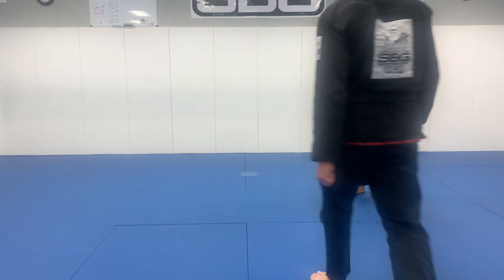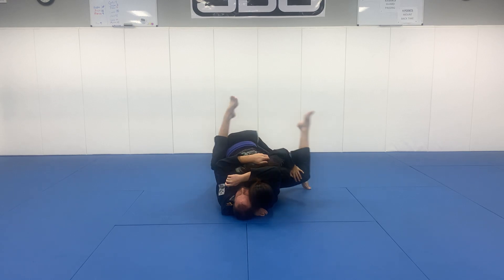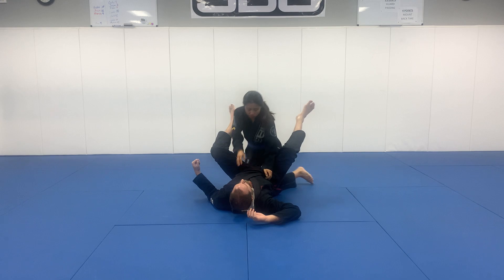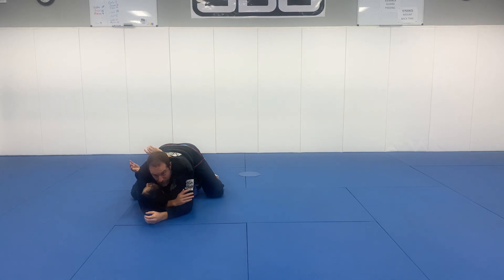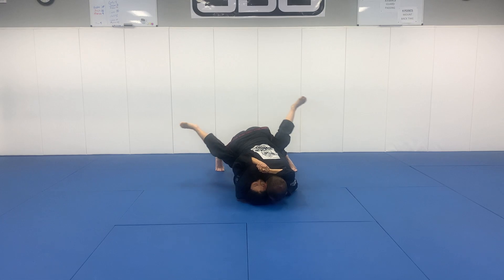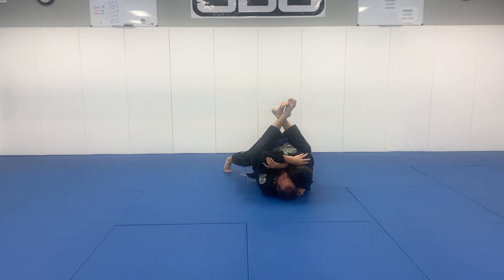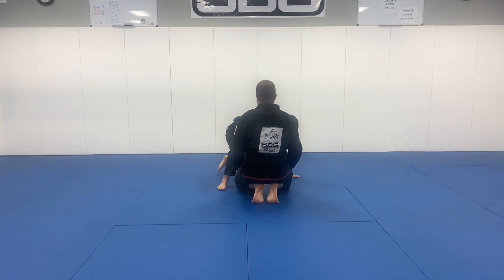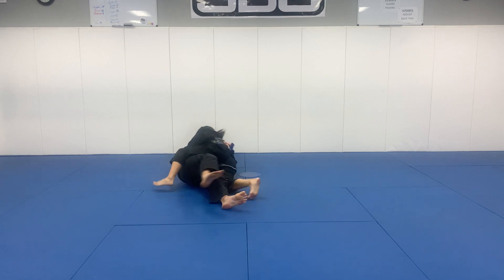Kids BJJ: Sweeping from the smash